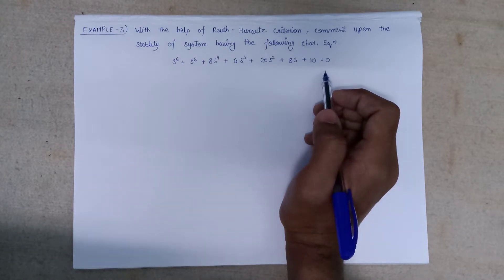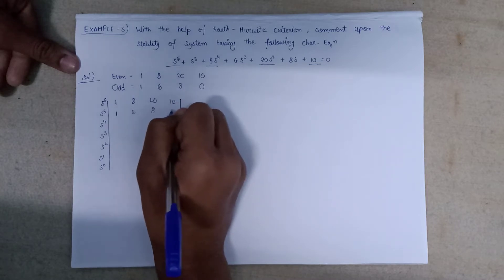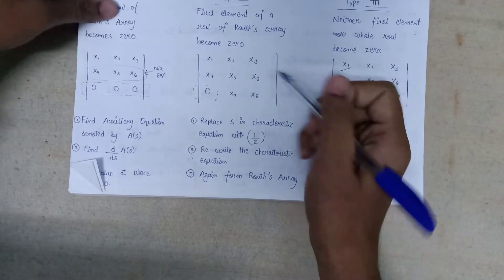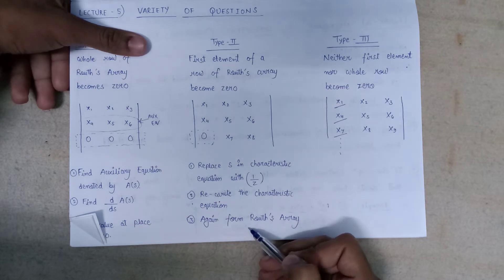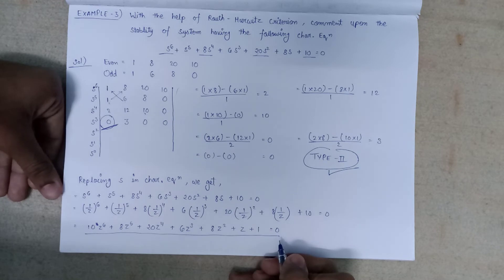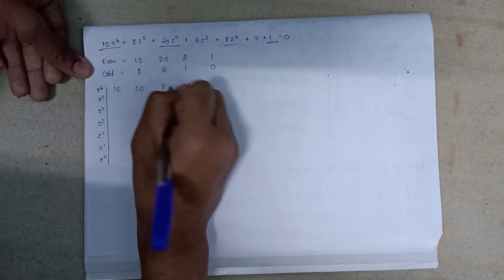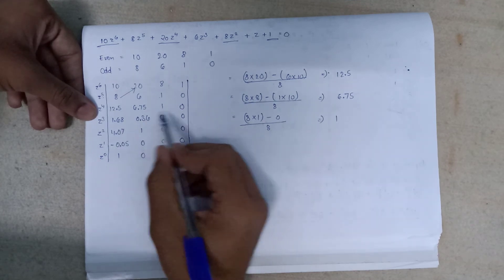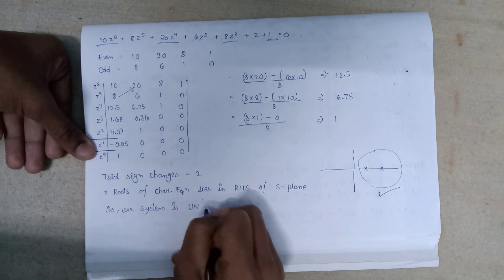Lec -1.9 Example 3 | Routh's Criterion